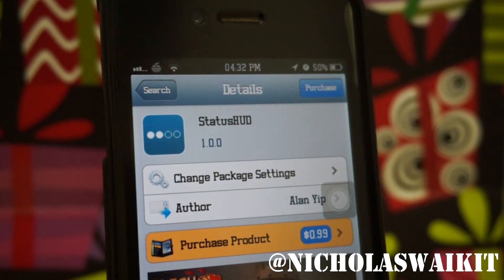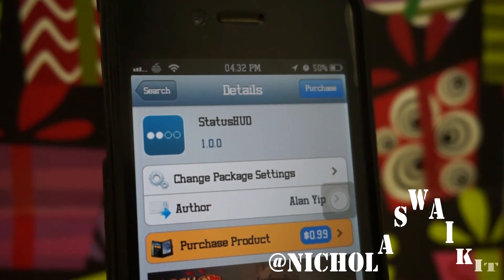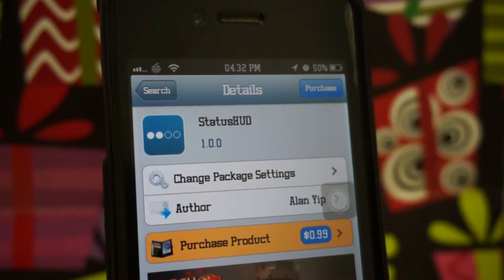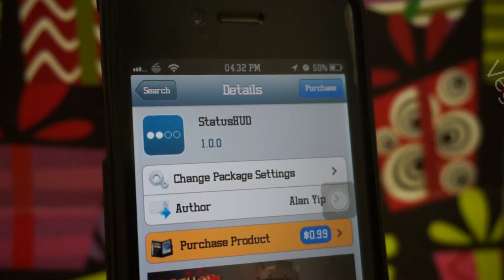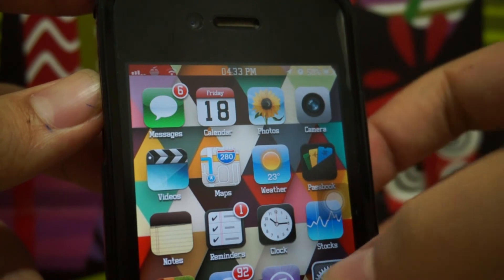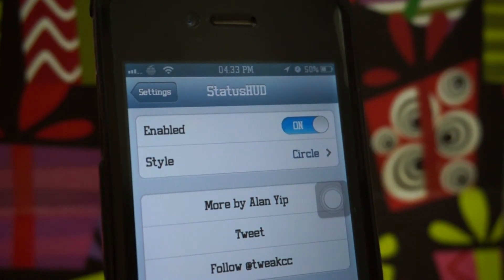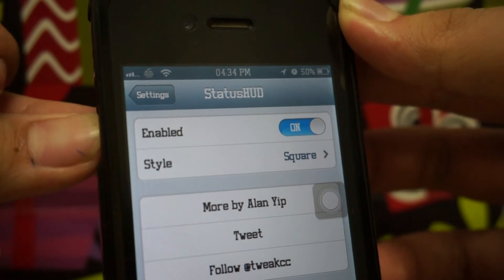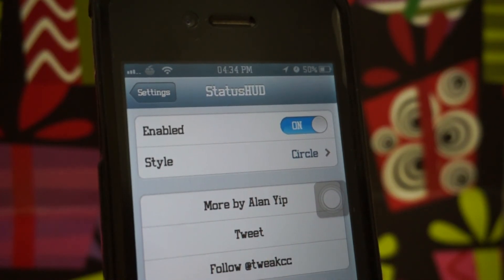[Cydia Tweak] StatusHUD (Best Tweak Of All Time 2013)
My Experience with StatusHUD is incredibly awesome ! Without it .. I don't even know how I can survive.For example: Whenever you're watching a video on YouTube or reading a document on Safari with your musics turn on .. Then suddenly, you wanna adjust you sound volume. After adjusting the GIGANTIC ASS VOLUME ICON is still there.. till a few seconds later only it'll disappear. Thn you'll have to rewind to see what you missed. StatusHUD solved this problem . As the volume HUD is displayed in the statusbar .. not in front of the goddamn screen that blocks what you're watching or reading.

Quick Update: Batman Arkham Origins which is a upcoming XBOX 360/One and PS3/4 has been confirmed that the game is going to be on iOS and Andriod .. What's BEST is that the game is FREE .. The release date for the game on iOS and Android will be around December.

Skype:
nicholas.kit

Modern Combat 4:
Lancysaoteh

Compatibility: Requires iOS 5.0 or later. Compatible with iPhone 4, iPhone 4S, iPhone 5, iPhone 5c, iPhone 5s, iPad 2 Wi-Fi, iPad 2 Wi-Fi + 3G, iPad Wi-Fi (3rd generation), iPad Wi-Fi + Cellular (3rd generation), iPad Wi-Fi (4th generation), iPad Wi-Fi + Cellular (4th generation), iPad mini Wi-Fi, iPad mini Wi-Fi + Cellular, iPod touch (4th generation), and iPod touch (5th generation). This app is optimized for iPhone 5.